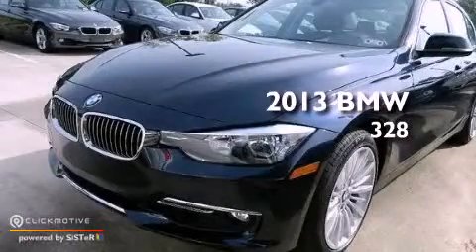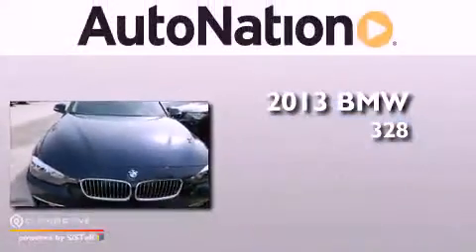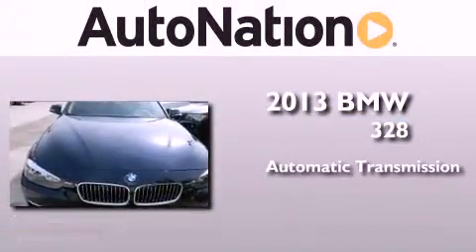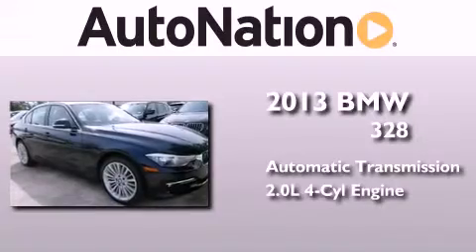2013 BMW 328i The Woodlands TX 77384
Year : 2013
 Make : BMW
 Model : 328i
 Engine : Turbocharged Gas I4 2.0L/122
 Trans . : Automatic
 Exterior : Imperial Blue Metallic
 Miles : 5
 Interior : Brown